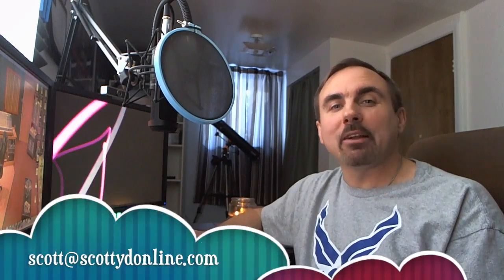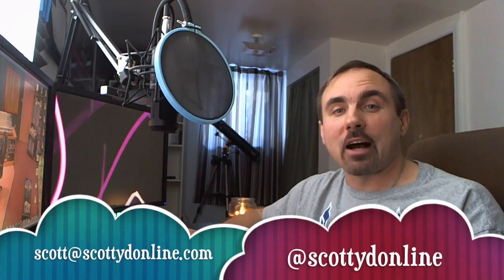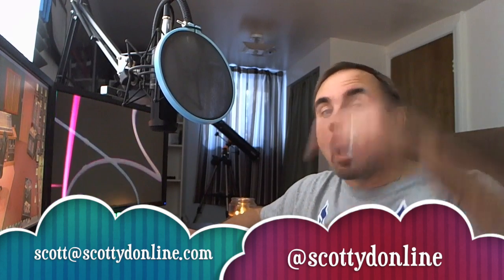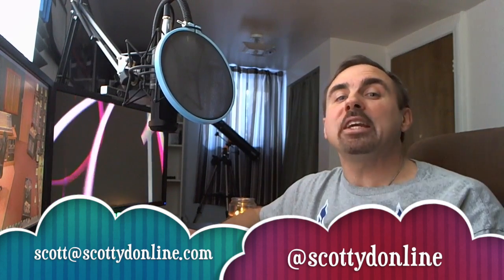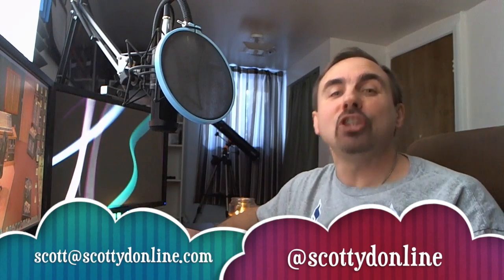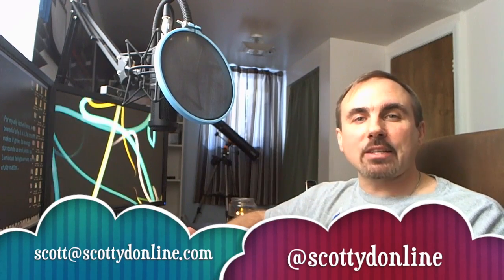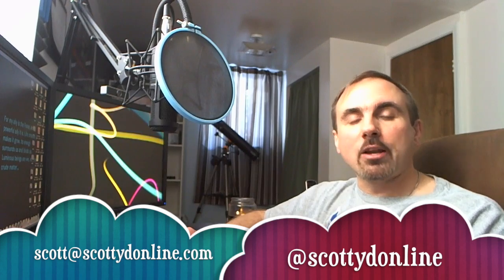What's Up Wednesday - Episode 10 "USB Interfaces & Mixers"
Product Links from todays WUW
Focusrite Scarlett 2i2

Presonus Audiobox 2x2

Mbox Products

Beringer Xenyx 1204USB

Mackie Profx8 USB

Allen & Heath Mixers

Thanks to Jay Shotz for the question for this weeks WUW.

THE OFFICIAL WEBSITE OF INTERFACE WEBCAST! Come join and be active in the community!

This and any of my YouTube videos, blog entries and any of our social networking connections... Please socialize this YouTube channel to help drive more subscribers/followers!  I am striving to make INTERFACE WEBCAST to be the most active and connected community of TechErtainment GEEKS and Enthusiasts worldwide!

You can also Hire and/or Book Scotty D in areas of his experience and/or expertise for Consulting Efforts , Advisory Roles, Speaking Engagements and Interviews... Contact Scotty D via the email listed above for more information. Scotty D is a 23 year experienced technology professional and has 25 years experience in broadcast and media-based-entertainment to include social media online and an avid speaker on POSITIVITY!